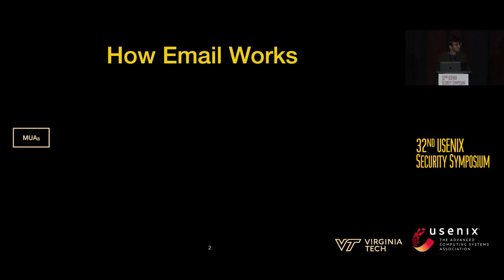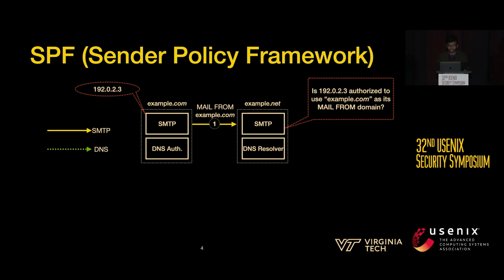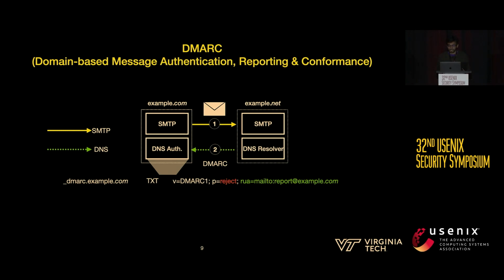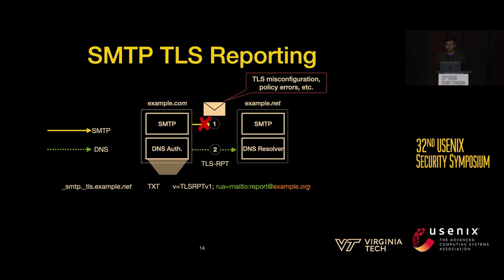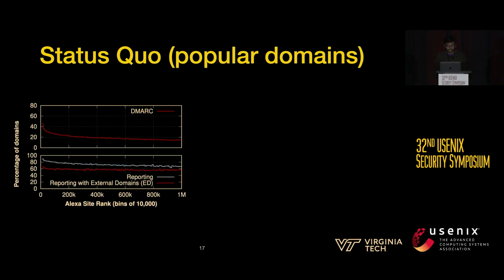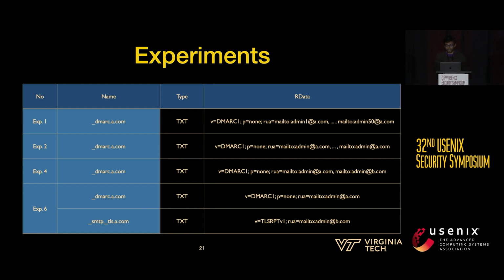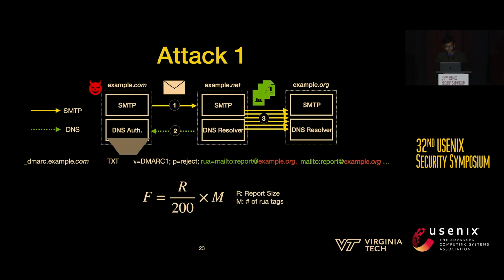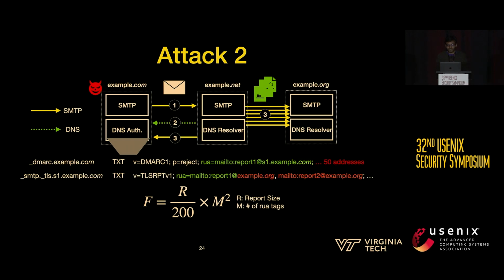USENIX Security '23 - You've Got Report: Measurement and Security Implications of DMARC Reporting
Md. Ishtiaq Ashiq and Weitong Li, Virginia Tech; Tobias Fiebig, Max-Planck-Institut für Informatik; Taejoong Chung, Virginia Tech

Email, since its invention, has become the most widely used communication system and SMTP is the standard for email transmission on the Internet. However, SMTP lacks built-in security features, such as sender authentication, making it vulnerable to attacks, including sender spoofing. To address the threat of spoofing, several security extensions, such as SPF or DKIM, have been proposed. Domain-based Message Authentication Reporting and Conformance (DMARC) was introduced in 2012 as a way for domain name owners to publish desired actions for email receivers to take through a DNS record if SPF or DKIM validation fails. The DMARC record can also request email receivers to send machine-generated reports back to the specified addresses to aid domain name owners in detecting and evaluating the risk of spoofed emails. However, DMARC's complexity creates opportunities for mismanagement that can be exploited by attackers. This paper presents a large-scale and comprehensive measurement study of DMARC reporting deployment and management. We collected data for all second-level domains under the .com, .net, .org, and .se TLDs over 13 months to analyze deployment and management from the domain name owner's perspective. Additionally, we investigated 7 popular email hosting services and 2 open-source DMARC reporting software to understand their reporting practices. Our study reveals pervasive mismanagement and missing security considerations in DMARC reporting. For example, we found that a single email from an attacker can make a victim SMTP server receive a large number of reports with a high amplification factor (e.g., 1,460×) by exploiting misconfigured SMTP servers. Based on our findings of several operational misconfigurations for DMARC reporting, we provide recommendations for improvement.